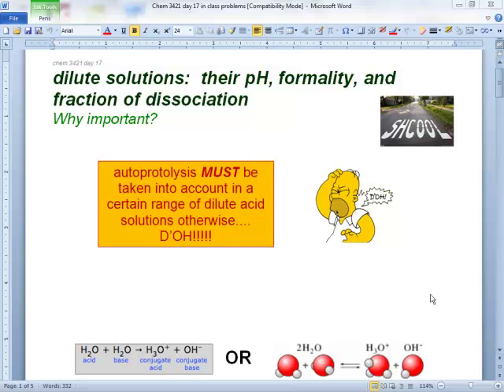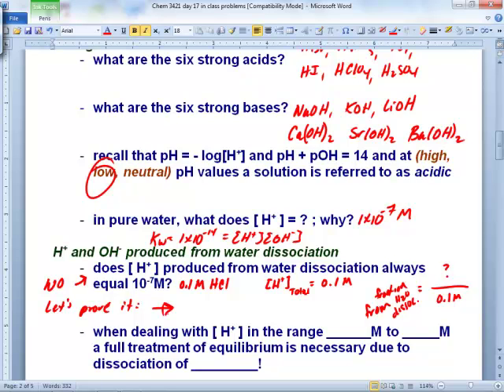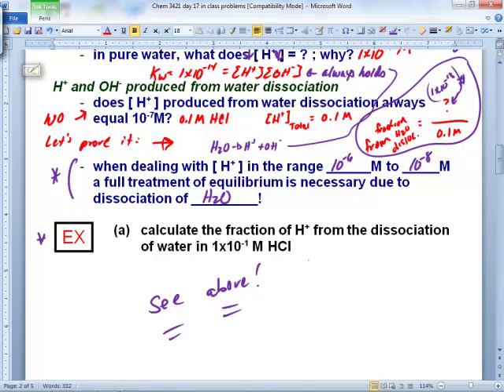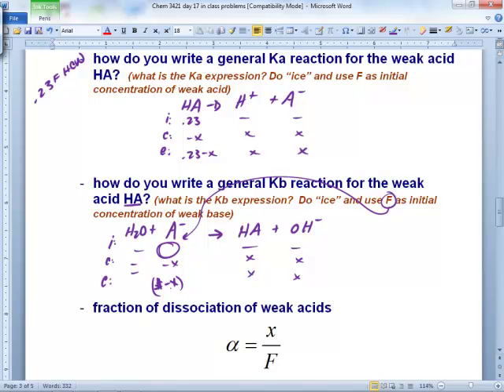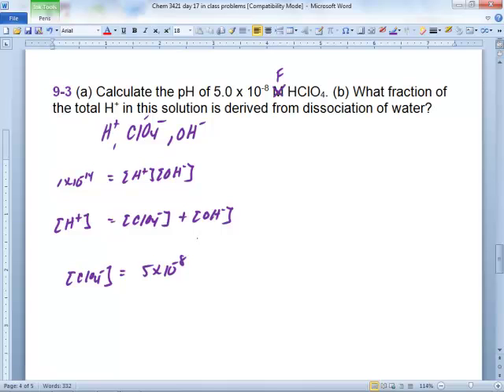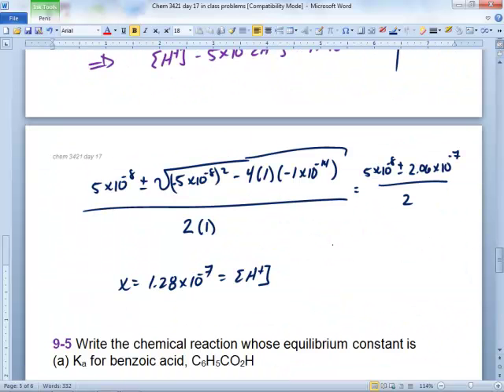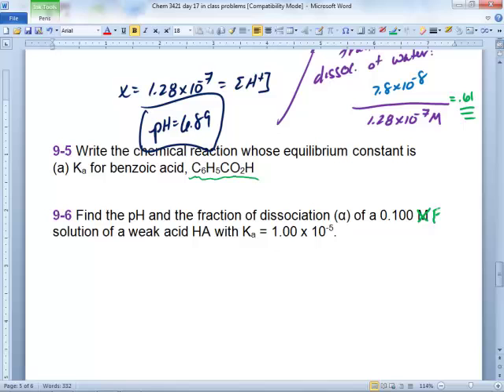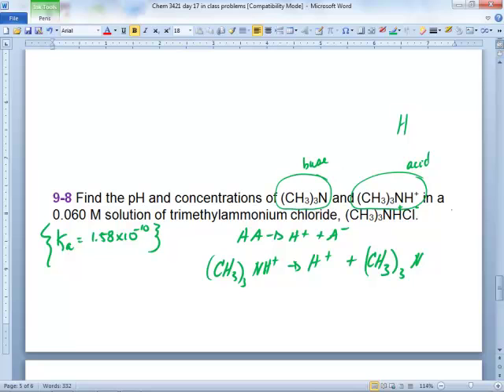chem 3421 day 17 fall 2012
introduction to formality, fraction of dissociation of weak acids, and calculations involving fraction of hydrogen ion concentration from dissociation of water